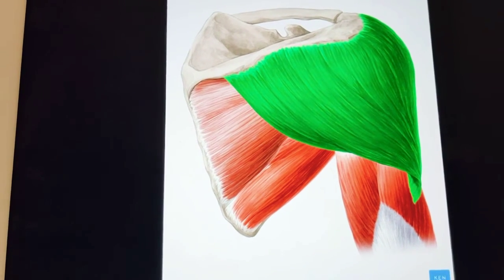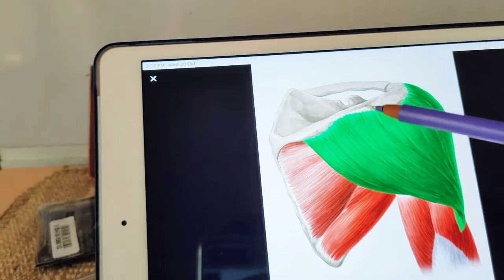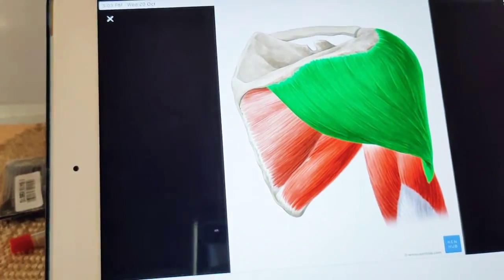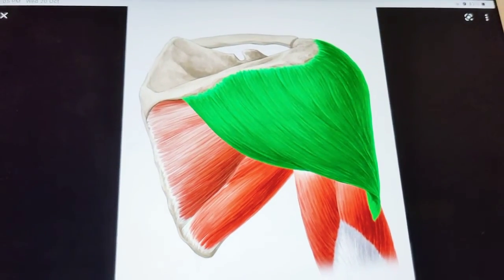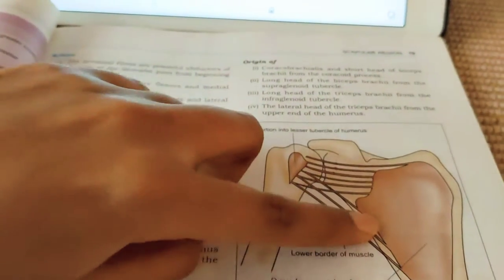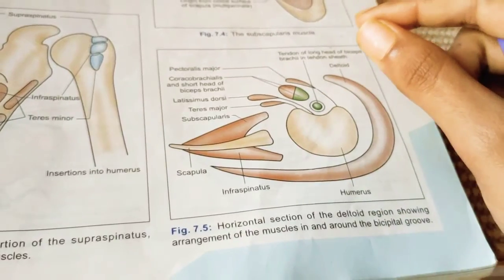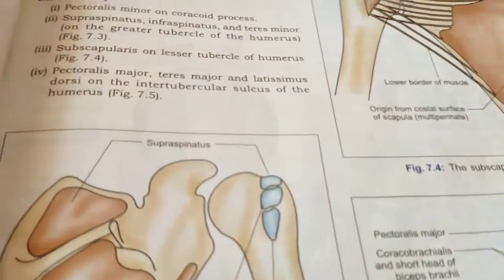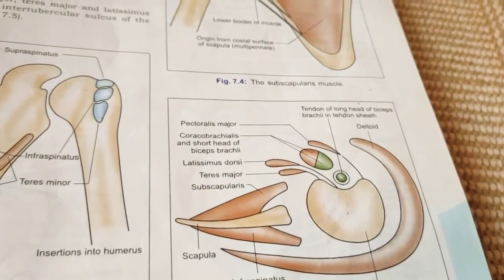Deltoid muscle origin insertion,💪 structures beneath it